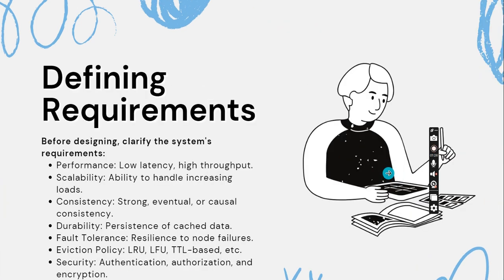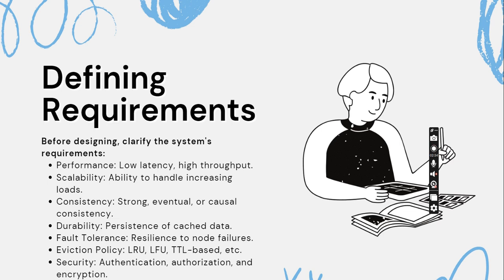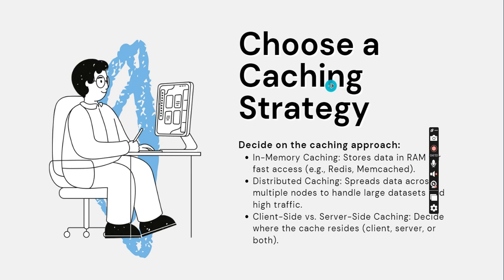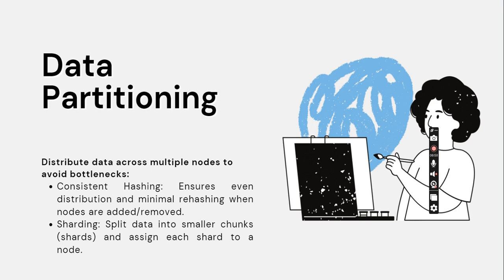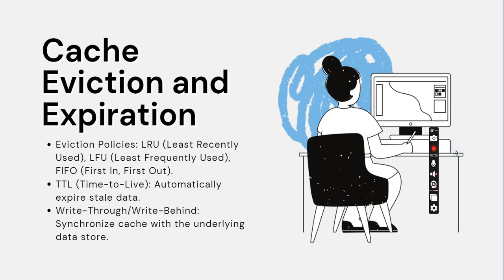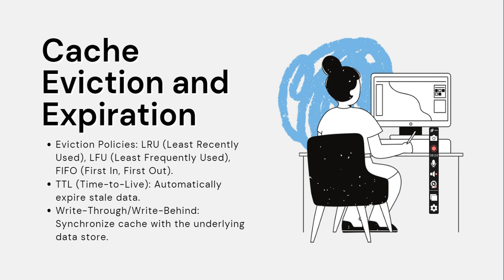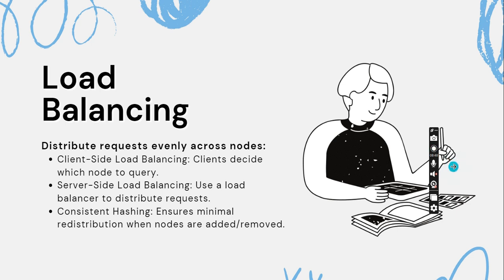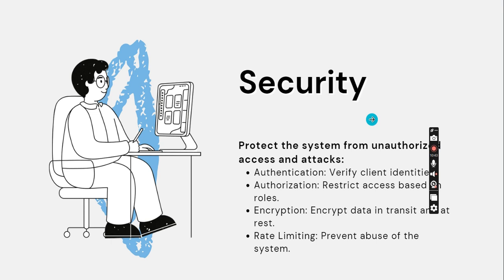distributed caching system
A distributed cache system stores frequently accessed data across multiple servers to improve performance and reduce latency. It enables faster data retrieval by sharing cached data among different nodes in a network. This system enhances scalability and fault tolerance, ensuring high availability of cached information.